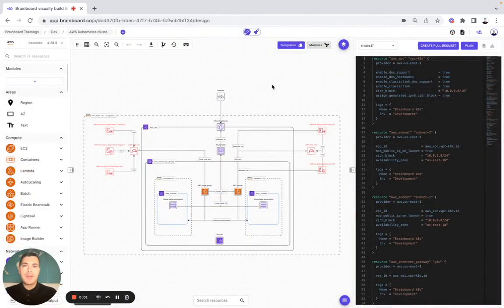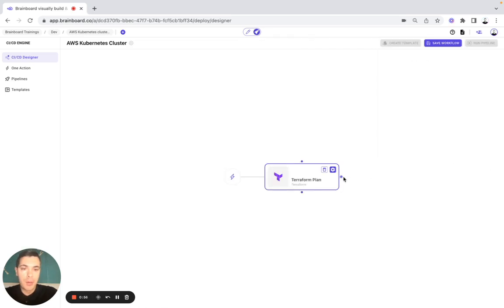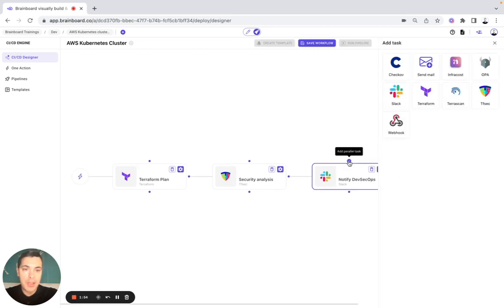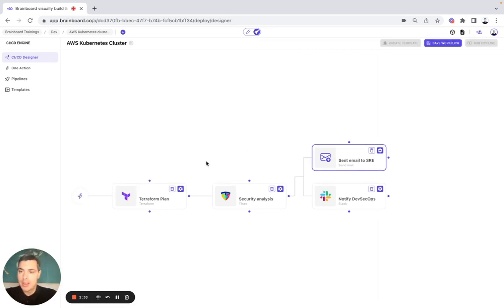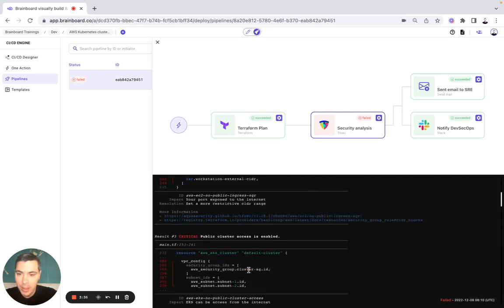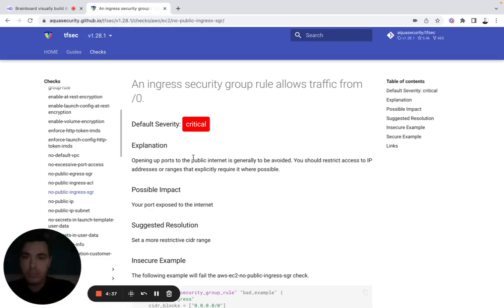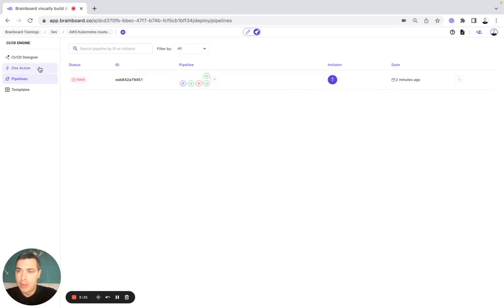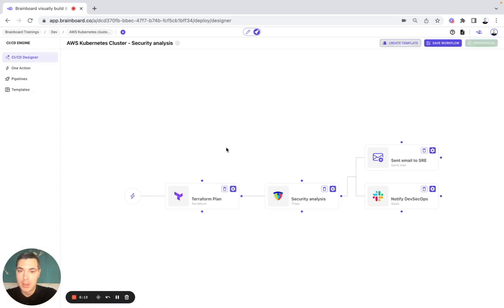💥 Protect your AWS Kubernetes Cluster from misconfiguration disasters with tfsec!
AWS Kubernetes Cluster - Using tfsec to Scan Your Terraform Code - Avoid misconfiguration disaster

Infrastructure as Code (IaC) patterns have enabled velocity, repeatability, and codification of best practices for our environments. However, using IaC has introduced new challenges, especially around security. Securing manually deployed infrastructure is already difficult. This challenge rapidly multiplies when organizations adopt IaC patterns since they must now contend with the complexity of code and the proliferation of environments enabled by this increased velocity.

Codifying our environments doesn’t have to result in insecure configurations. On the contrary, expressing environment definitions via code can automate scanning for security violations before they ever have the chance to cause harm.

[Tfsec] is an open-source utility created by Aqua Security that performs static analysis of Terraform code to spot security misconfigurations.

Today’s video shows how Brainboard integrates seamlessly with tfsec and allows you to enforce policy in your self-service environments and notify your team about potential vulnerabilities.

Here are real-life misconfiguration attacks examples:

◈ Unprotected Kubernetes consoles expose firms to cryptojacking - Several big companies have been targeted by crypto-jacking attacks, where cyber criminals hijack computing power to mine cryptocurrencies, but some have unprotected Kubernetes consoles in common

◈ NASA authorization misconfiguration attack – NASA because vulnerable to a misconfiguration in Atlassian JIRA. An authorization misconfiguration in Global Permissions exposed sensitive data to attackers.

◈ 500,000 Documents Exposed in Open S3 Bucket Incident - The open database exposed highly sensitive financial and business documents related to two financial organizations.